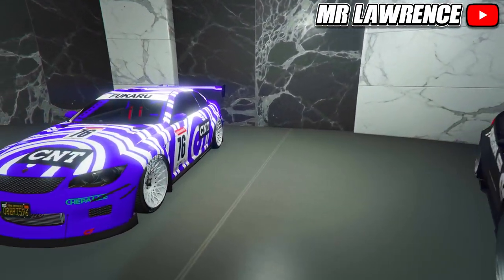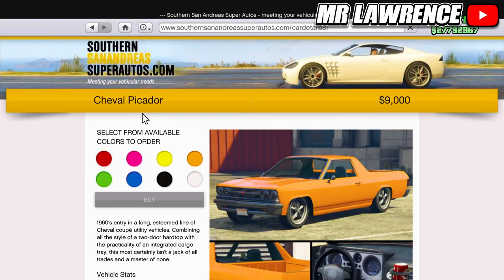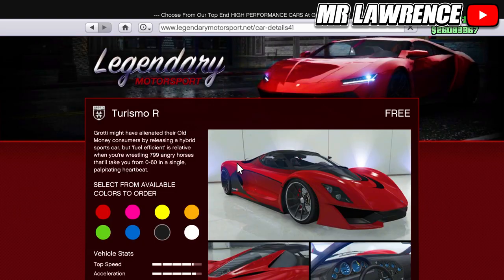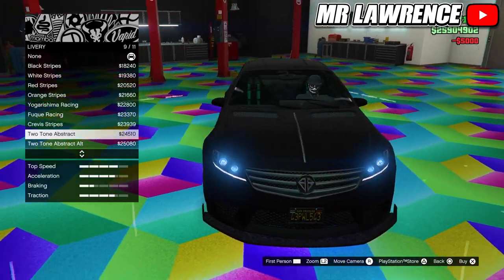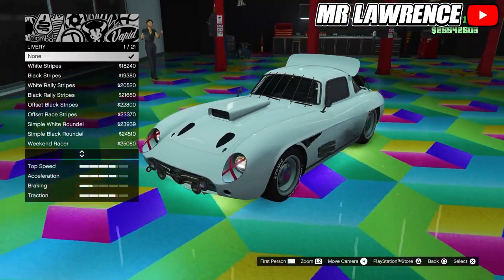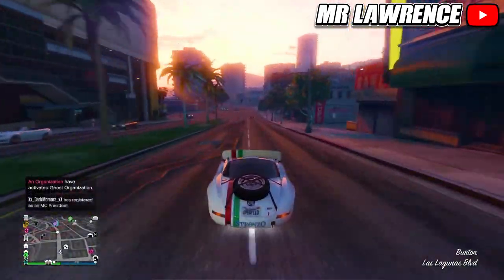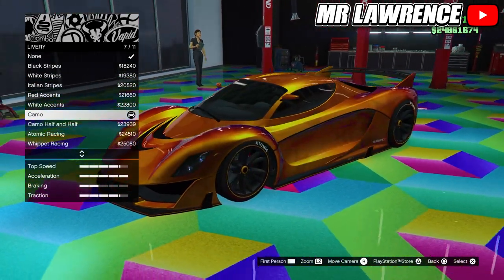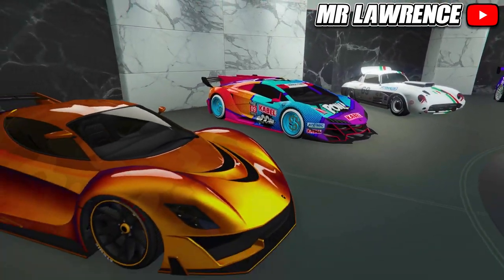ALL NEW OG VEHICLES UPGRADES IN GTA 5 ONLINE THE CRIMINAL ENTERPRISES DLC!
This video shows you all the new Upgrades for OG Cars like the Cheval Picador, Benefactor Schwartzer, Benefactor Stirling GT, Grotti Turismo R, Pegassi Zentorno, Übermacht Sentinel XS. These were added in the GTA 5 Online Criminal Enterprises DLC / Summer Update 2022

- Mr Lawrence 💎

The new The Criminal Enterprises DLC is here, in this video I show you all the new vehicles added to the update!